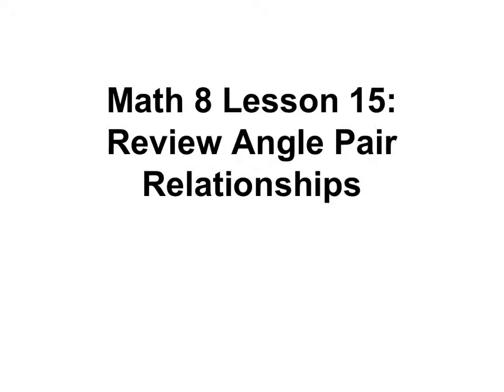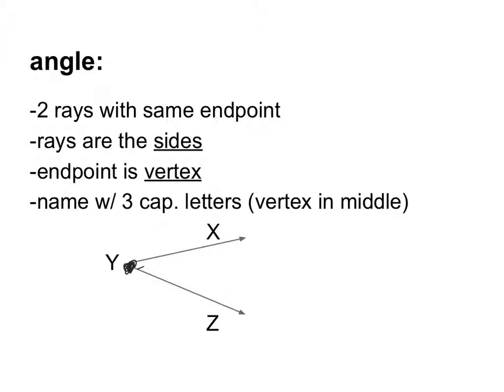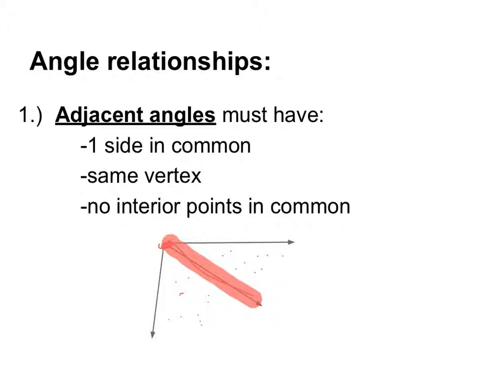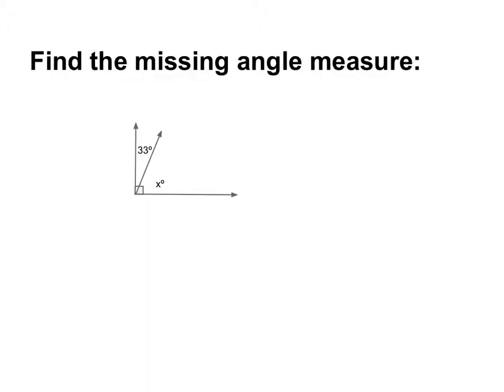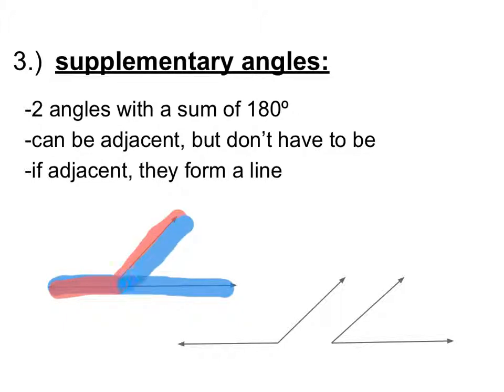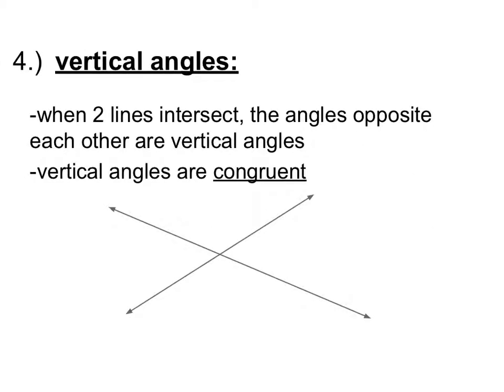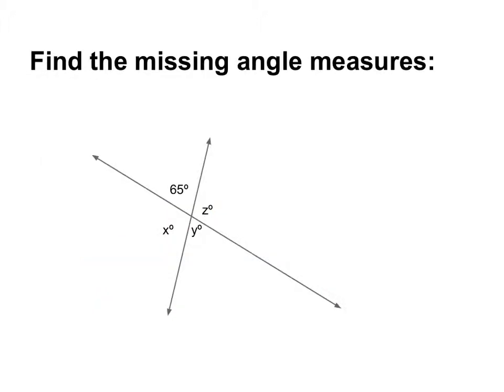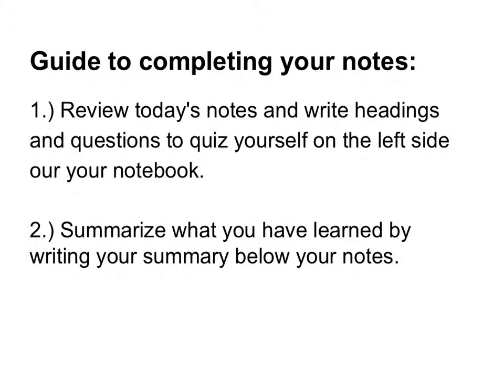Made with Explain Everything™ Interactive Whiteboard